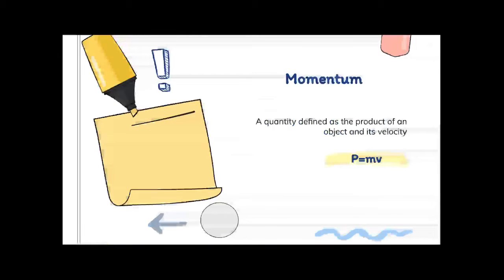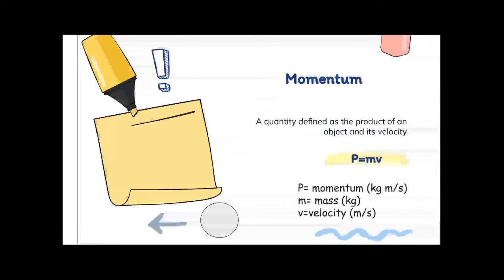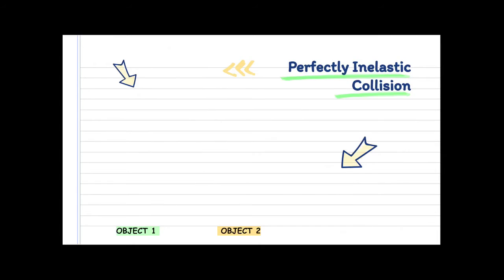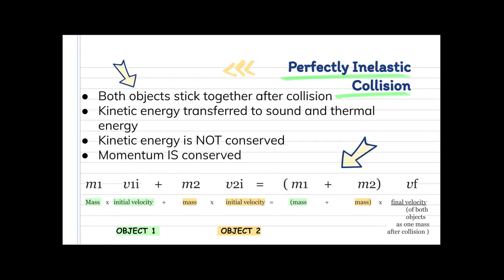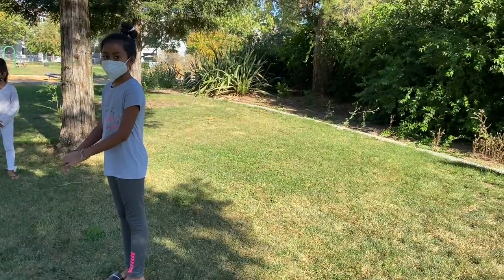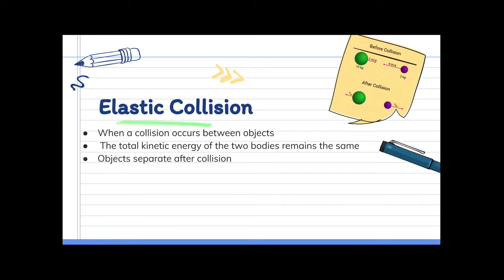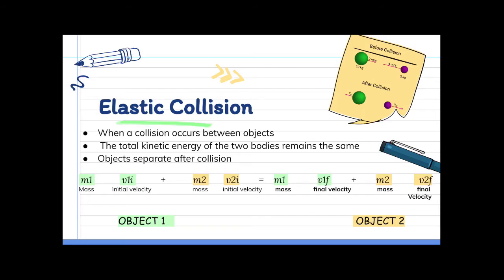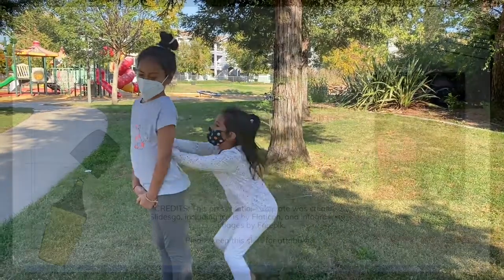Lab Perf. Inelastic And Elastic Collision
Lab for physics